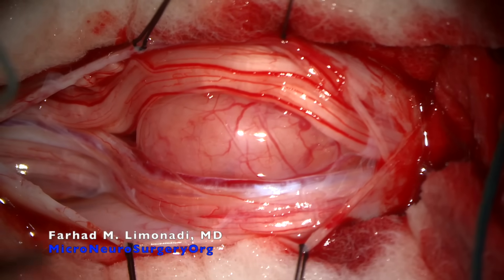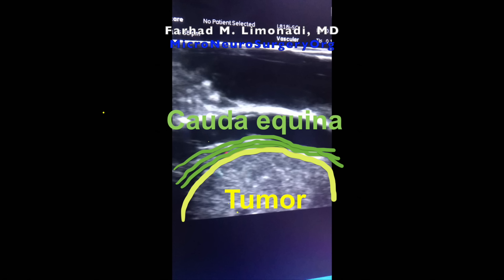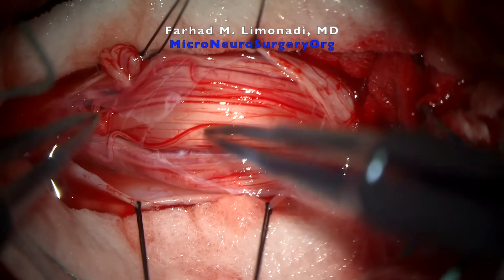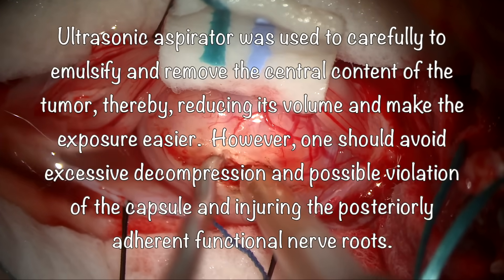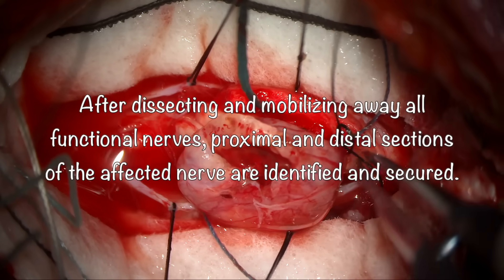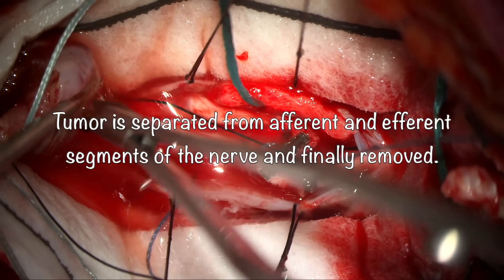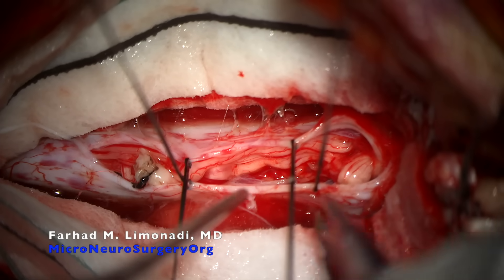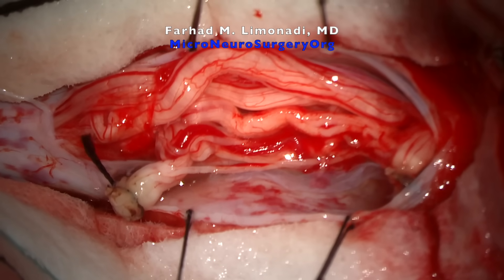Spinal Schwannoma : Surgical resection of spinal tumor. Technical review with case presentation.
Video of surgical resection of spinal tumor with technical review.
Case presentation by Dr. Farhad Limonadi MD, FAANS, a Neurosurgery Solutions consultant and program director at Lucent Neuroscience Institute (LNI).   Edited by Camus Yu
For more videos of brain surgery go to YouTube Channel: MicroNeurosurgeryOrg